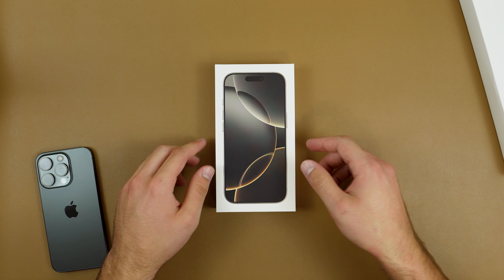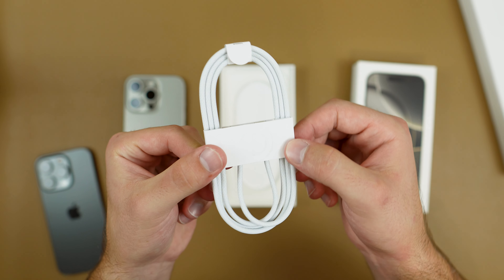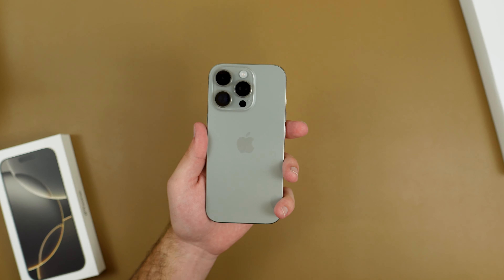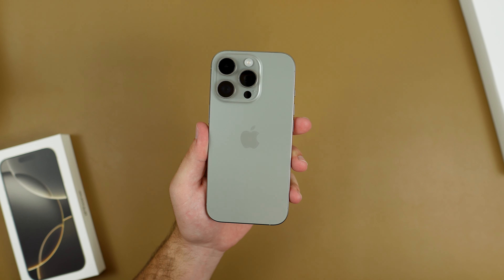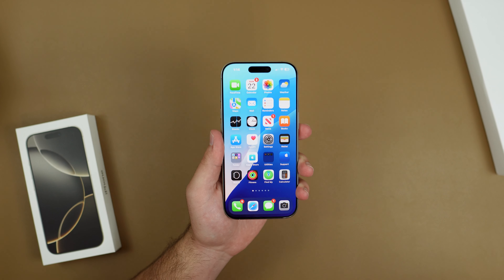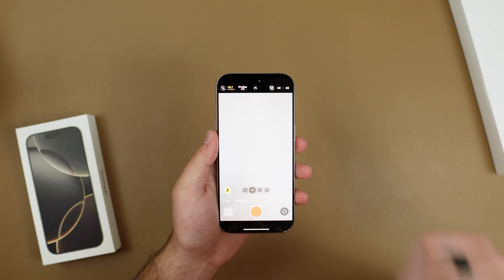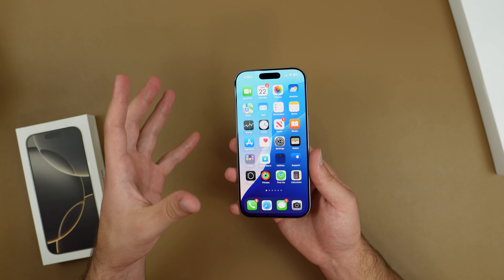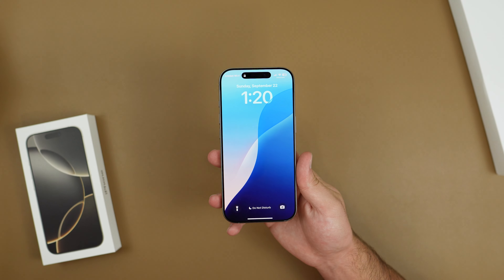iPhone 16 Pro Unboxing & First Look!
Let's take a look at the brand new iPhone 16 Pro in the Natural Titanium color!

ESR iPhone Cases with Stash Stand